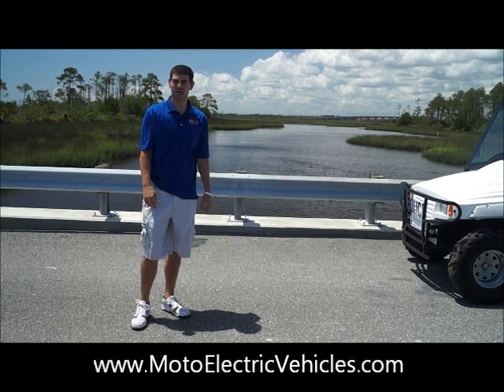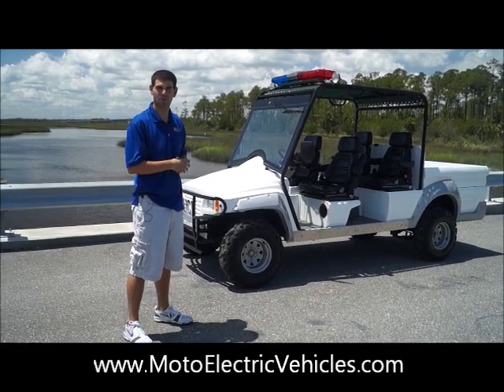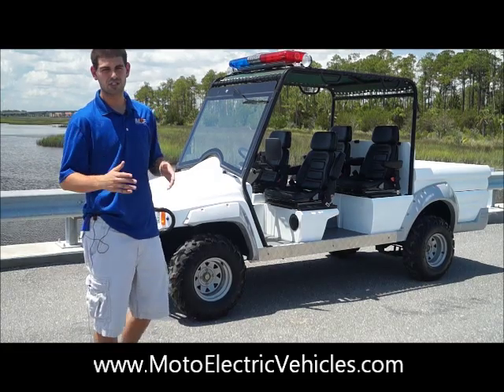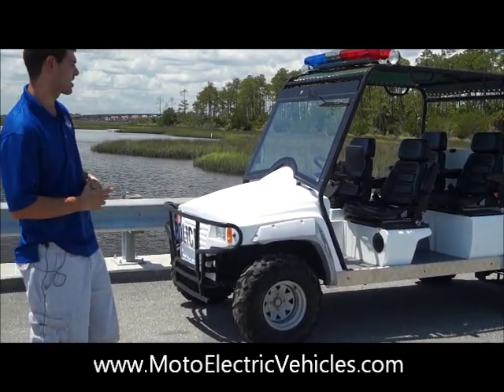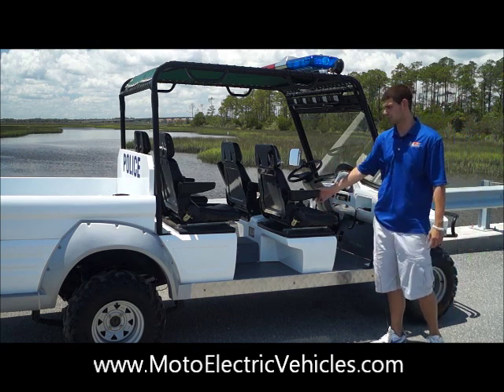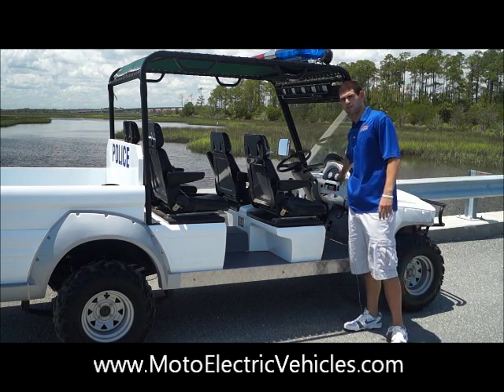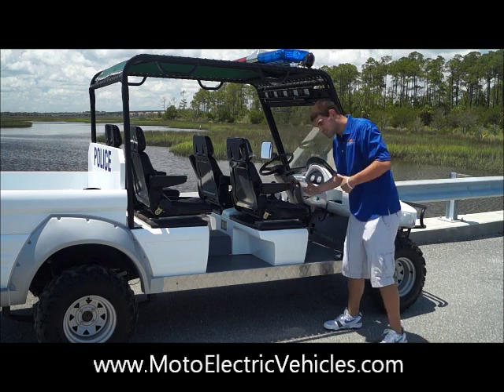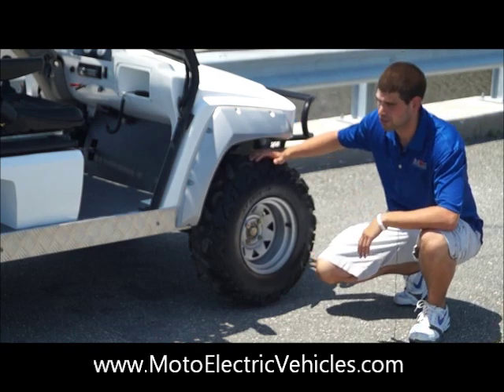CiteCar 4 Passenger Mountaineer Police | From Moto Electric Vehicles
Brett Jackrel from Moto Electric Vehicles reviews the CiteCar 4 Passenger Mountaineer Police Vehicle. This vehicle was made for several different application around the nation. With it' big tires, comfortable seating, and light package... this vehicle is perfect for any Sheriff Department or Police Department looking to go Green!

PRODUCT PAGE